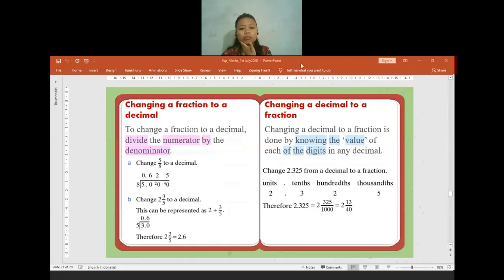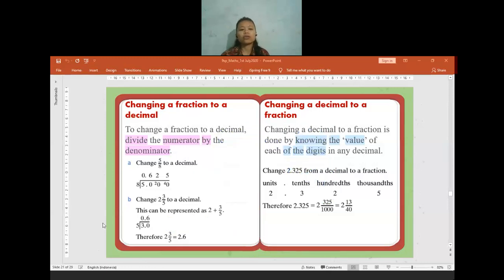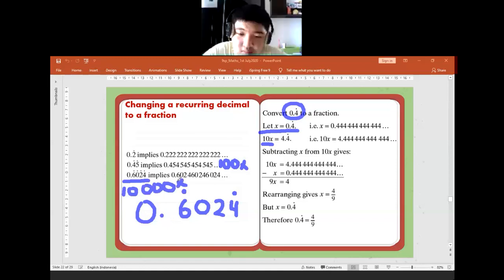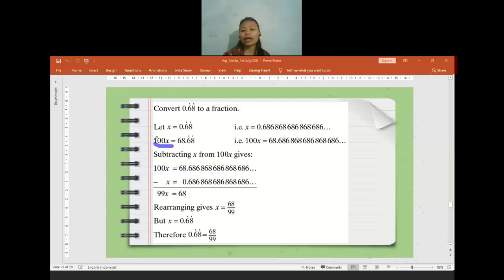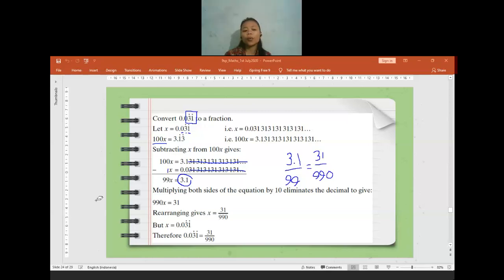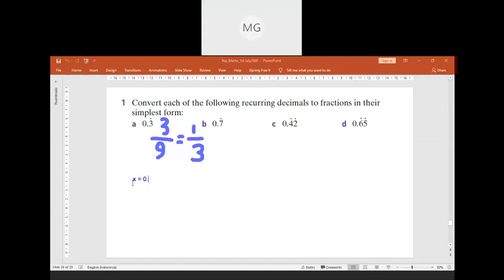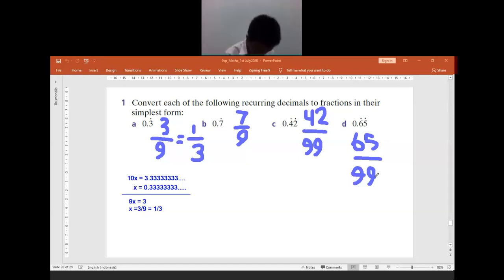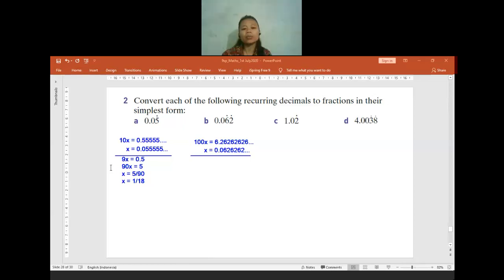Mathematics 8th July, 9p